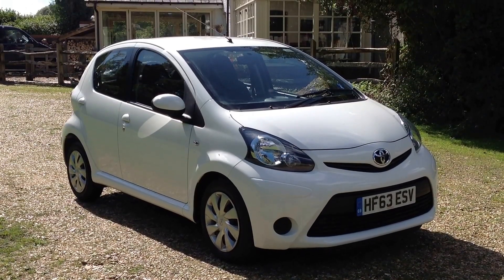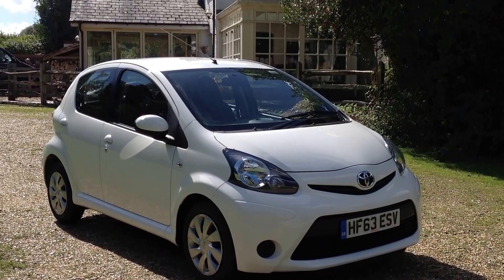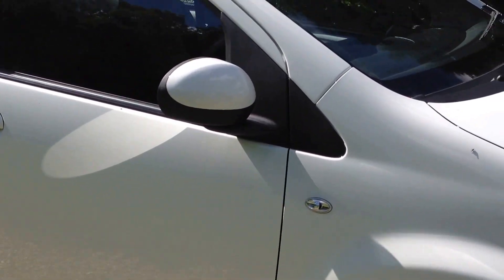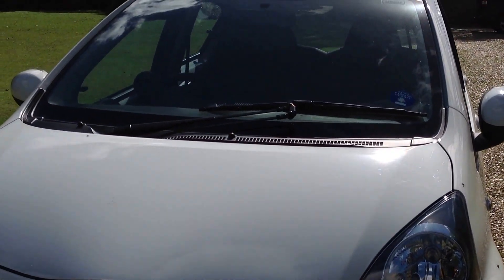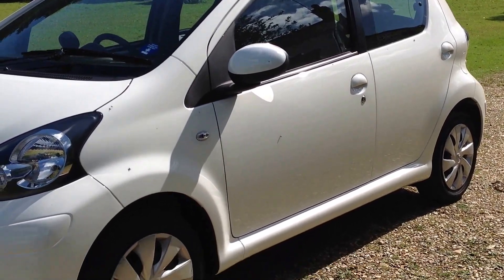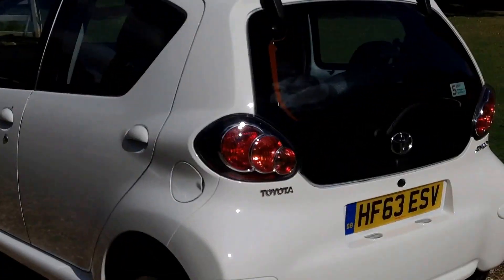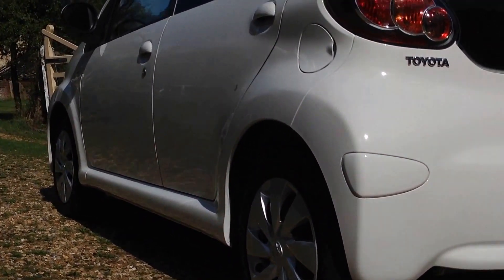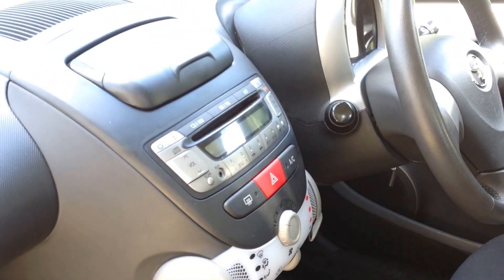Toyota Aygo Move via Apsley Cars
2013-63 Toyota Aygo Move
1.0 VVTi 5 Speed Manual Petrol
13,900 miles
Full Toyota Service History
1 owner from new
Sat Nav
Air Conditioning
New MOT - no advisories
HPi Clear